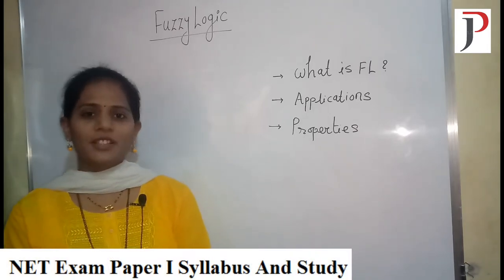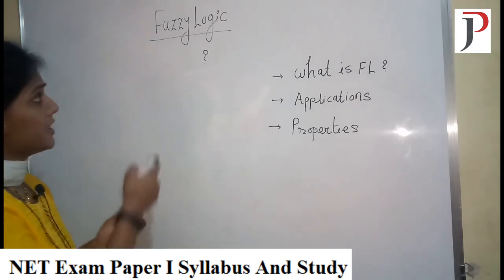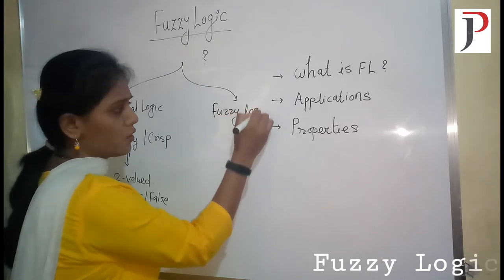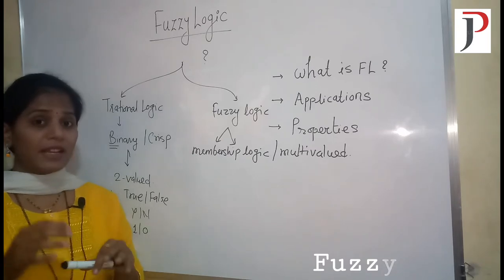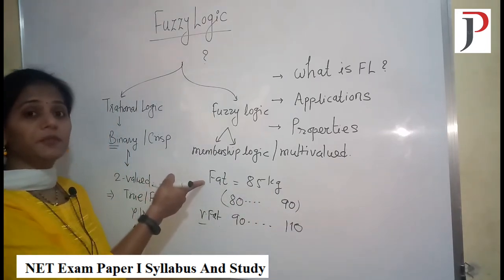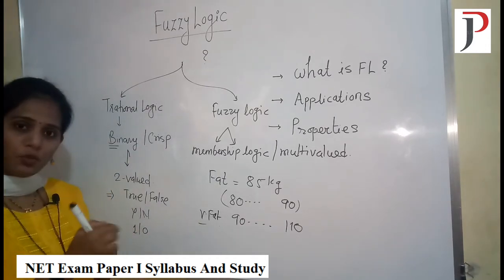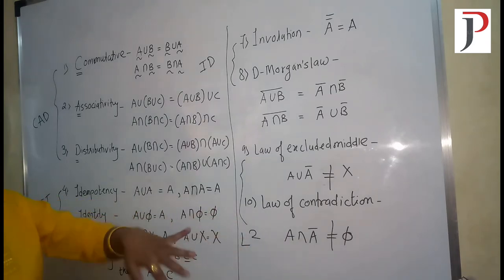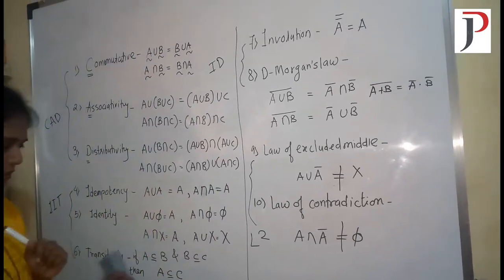Fuzzy Logic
NET Computer Science Paper II